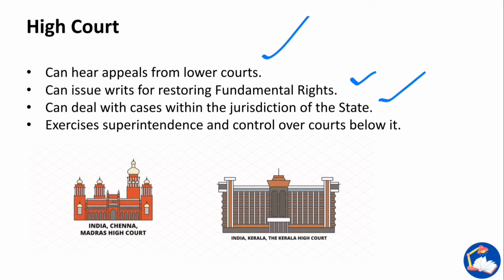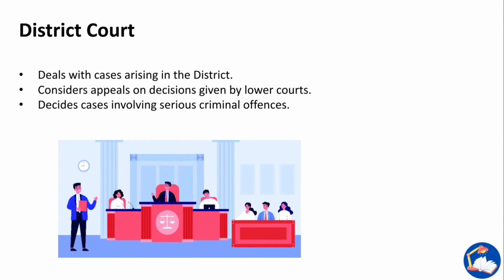Structure of Indian Judiciary || UPSC Short notes